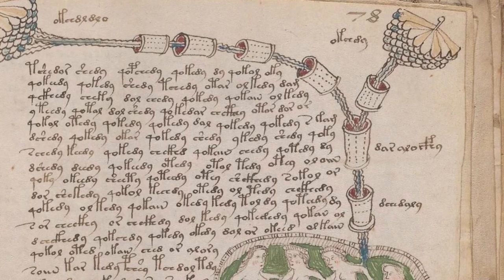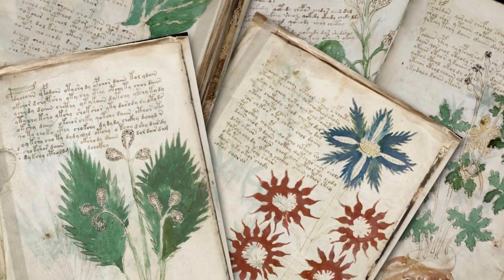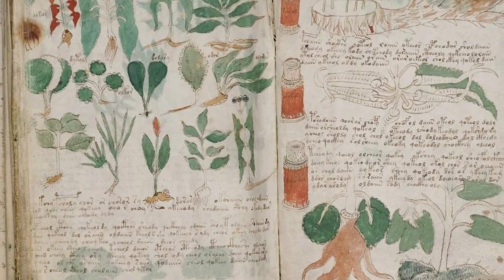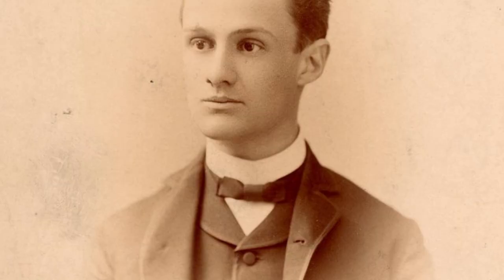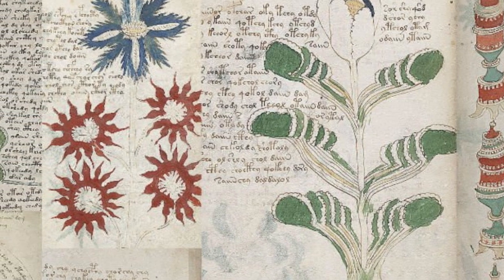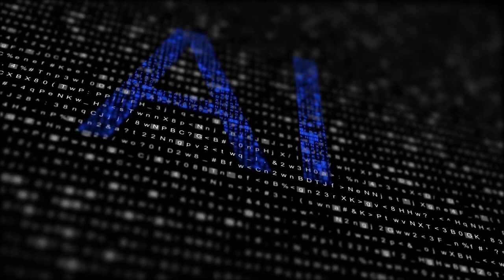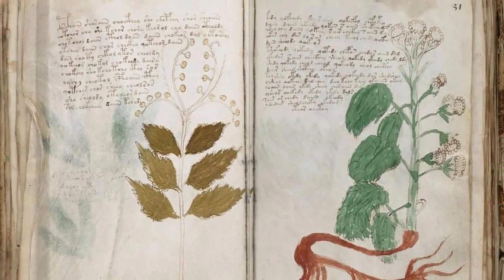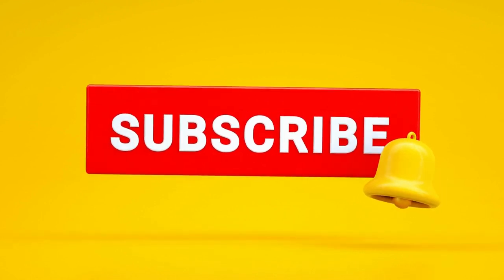The VOYNICH MANUSCRIPT Mystery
The Voynich Manuscript is one of the most perplexing and enigmatic texts in human history. Its origins, purpose, and meaning have confounded scholars, cryptographers, and linguists for centuries. This mysterious manuscript, named after its discoverer, Wilfrid Voynich, has become a subject of fascination and intrigue, prompting countless theories and hypotheses about its nature and content. In this video, we will delve into the mysteries surrounding the Voynich Manuscript, exploring its history, characteristics, and the ongoing efforts to decipher its secrets.

The Voynich Manuscript is an illustrated codex, currently housed at Yale University's Beinecke Rare Book and Manuscript Library. It is believed to date back to the 15th century, although its exact origins and authorship remain uncertain. The manuscript consists of 240 vellum pages, written in an unknown script and accompanied by intricate illustrations of various plants, celestial bodies, and unidentified objects.

The script used in the Voynich Manuscript is unique and has defied all attempts at decipherment. It consists of a series of characters, each composed of individual glyphs that bear no resemblance to any known alphabet or writing system. The text is written from left to right, following a consistent structure and layout throughout the manuscript. Additionally, the illustrations accompanying the text are richly detailed and beautifully rendered, depicting a wide range of botanical, astronomical, and biological subjects.

Over the years, numerous scholars and cryptographers have attempted to crack the code of the Voynich Manuscript, but all have met with limited success. Some notable attempts include those by William R. Newbold, who proposed a complex cipher involving microscopic variations in the shape of the glyphs, and more recently, by Gordon Rugg, who suggested that the manuscript might be an elaborate hoax created by an unknown artist.

Despite these efforts, the true meaning of the Voynich Manuscript remains elusive. Various theories have emerged, ranging from claims that it holds alchemical or herbal knowledge to the possibility that it represents an extinct or constructed language. Some researchers have even hypothesized that the manuscript may be a work of fiction or a coded text meant solely to confound readers.

Advancements in technology and interdisciplinary collaboration have reignited interest in the Voynich Manuscript in recent years. Researchers have turned to computer algorithms and statistical analysis to identify patterns within the text, hoping to uncover linguistic or semantic structures. Additionally, high-resolution imaging techniques have shed new light on the intricate illustrations, providing greater detail and context for further analysis.

In 2017, a study by a team of researchers at the University of Alberta employed artificial intelligence to decipher a small portion of the text, suggesting that the language might be of Semitic origin. However, this breakthrough has yet to be widely accepted or replicated, and the overall translation of the manuscript remains an ongoing challenge.

The Voynich Manuscript represents a captivating enigma that has fascinated scholars for centuries. Its unknown script, elaborate illustrations, and mysterious origins continue to defy our understanding. While numerous theories and attempts at decipherment have been made, the true nature of the manuscript remains a tantalizing puzzle waiting to be solved.

As technology advances and our understanding of ancient languages and cryptography deepens, there is hope that one day the secrets of the Voynich Manuscript will be unlocked. Until then, it will continue to capture the imagination of researchers and enthusiasts alike, reminding us of the enduring power of unsolved mysteries in the realm of human knowledge.